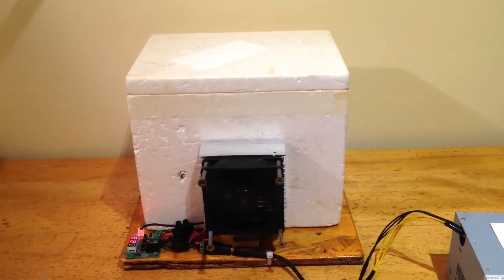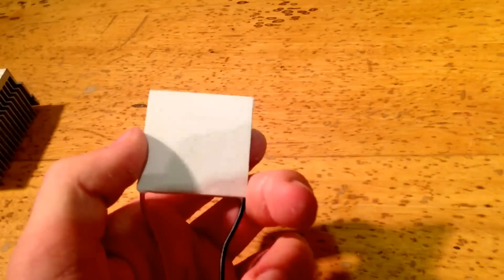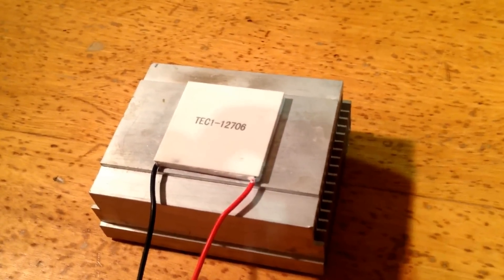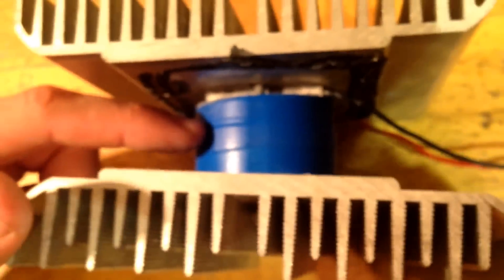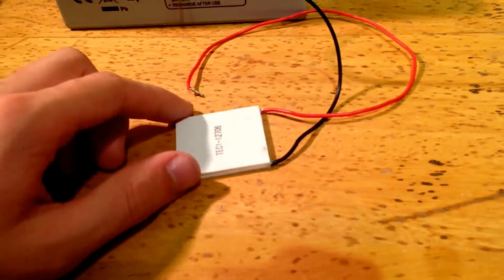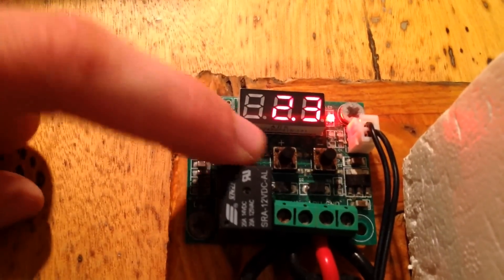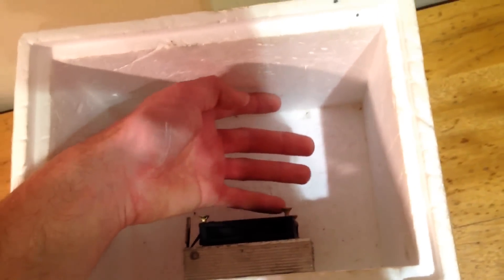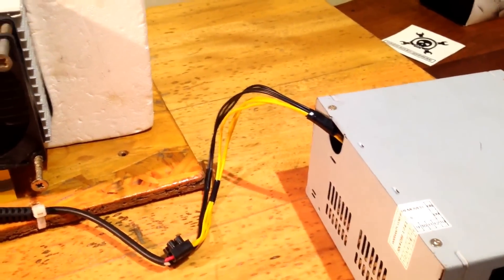Temperature-controlled Peltier Mini Fridge (Thermoelectric)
This is my homemade Peltier Thermoelectric mini fridge. A Peltier thermoelectric cooler was used for the cooling, a polystyrene box for insulation, and old PC fans/heatsink for the heat exchangers.
An eBay thermostat was used for setting and controlling the temperature which is very handy, it can easily cool down the inside to 2°C.

Resources list:
• Peltier cooler
• Heatsinks - salvaged from old computers and electronics
• Power supply - In any desktop computer or at computer stores. Instructions to modify